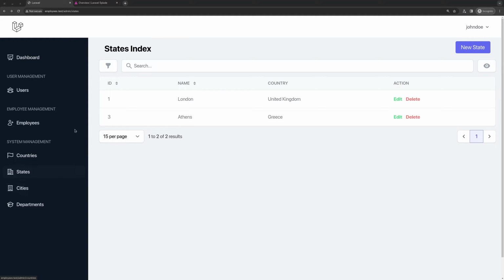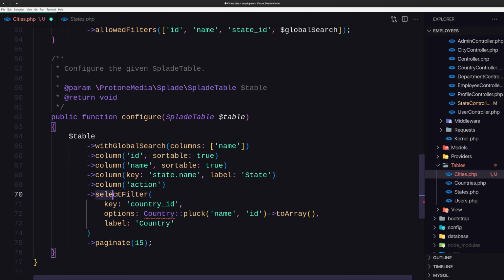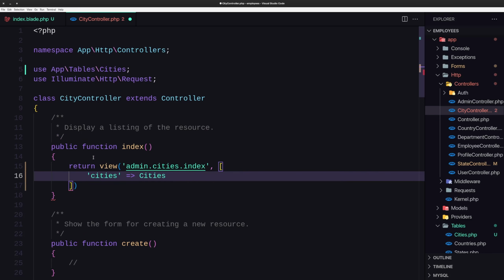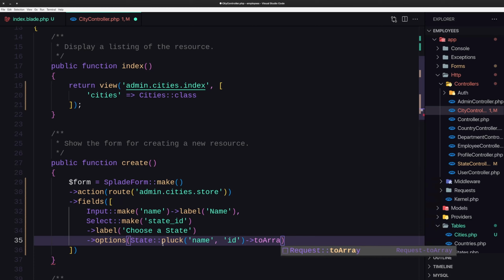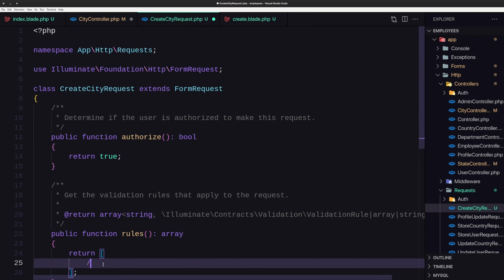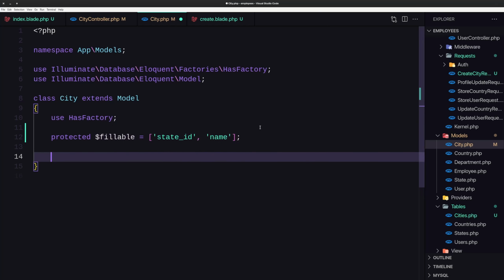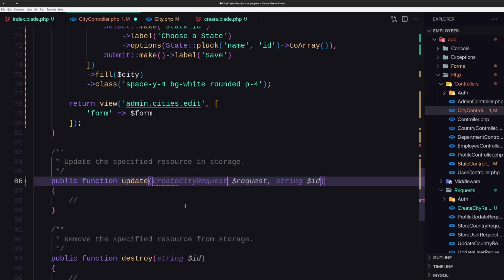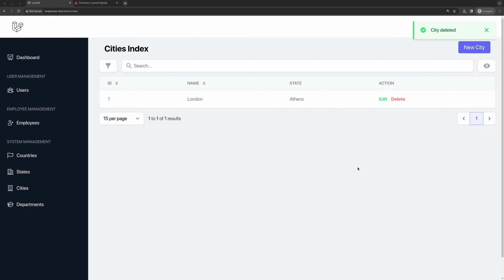14 City CRUD | Laravel Splade Tutorial Employees Management Project